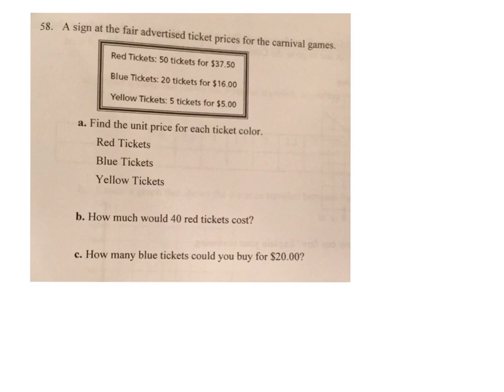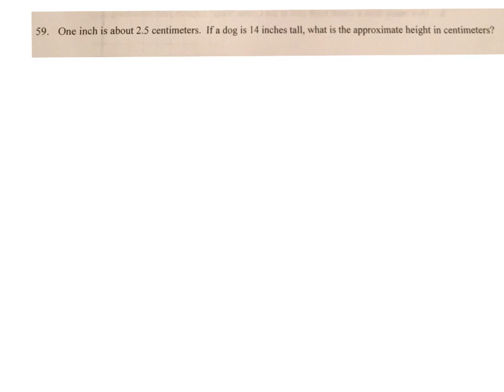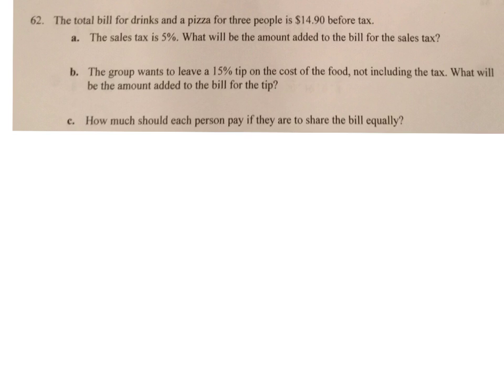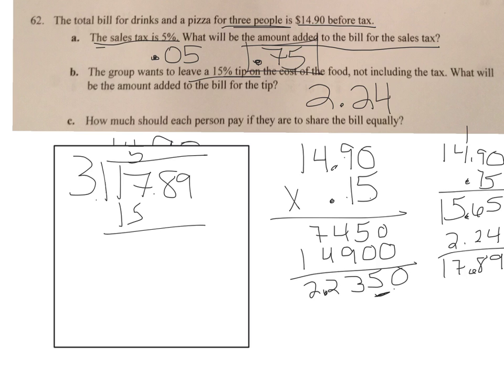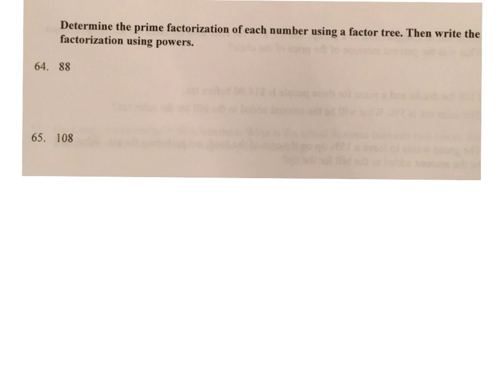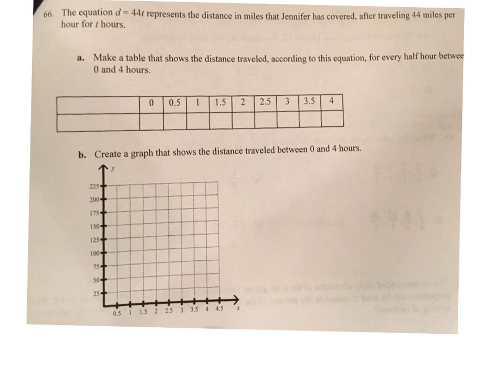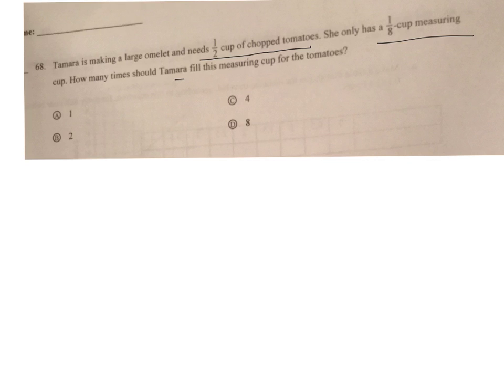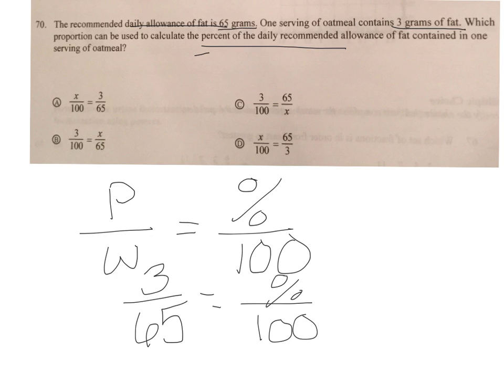Semester Exam Review Questions 58-70